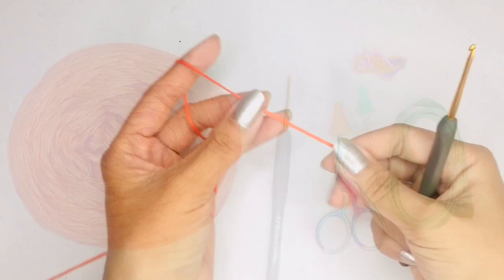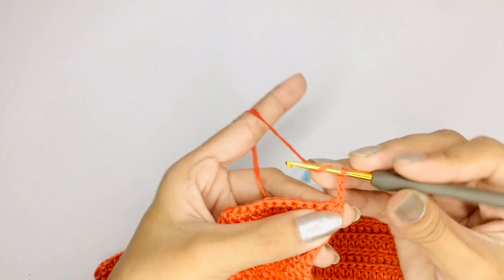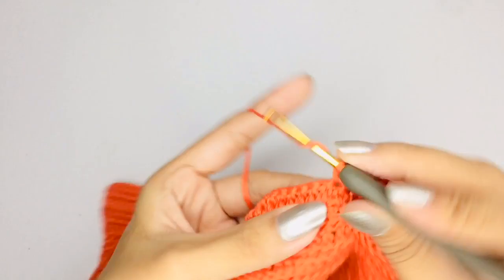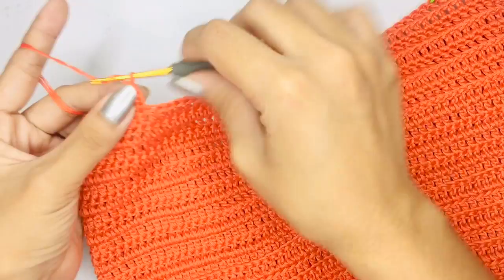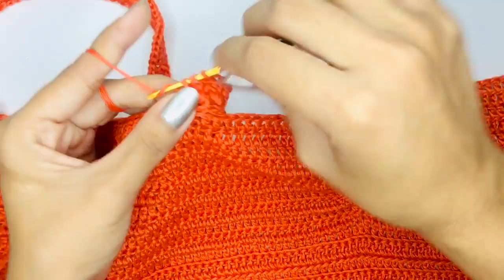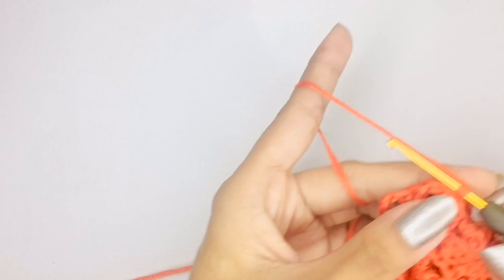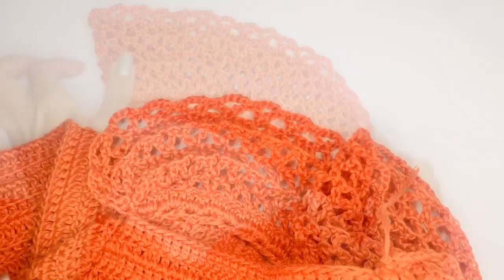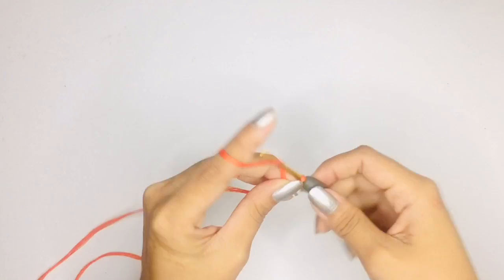EASY CROCHET TOP TUTORIAL | Marmalade Top | for all sizes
MATERIALS
-Yarn- Fingering Weight. About 150g consumed on the sample on the video. You can use any fingering weight yarn for this tutorial
-2.5 mm hook
-Scissor
-tape measure
-darning needle

This way you help me provide more free contents and still earn even a small amount.

ETSY PATTERN SHOP (Ad free printable patterns)

PRINTABLE PATTERN
Etsy-
Ravelry-
Time Stamps

Thank You Stickers - button available below the video
Don't forget to put YarnsandFins every time you post a photo of your work
that you learned from me, so I can witness that too and maybe post it on my fb page:)

If your have questions drop them in the comment section below
or inbox me on the links provided.